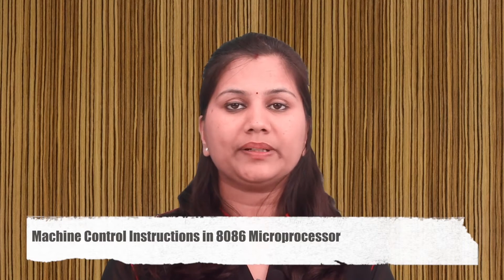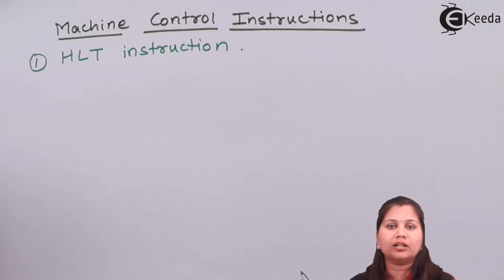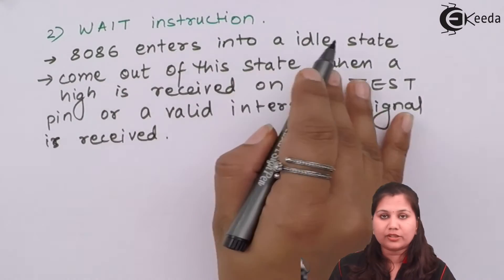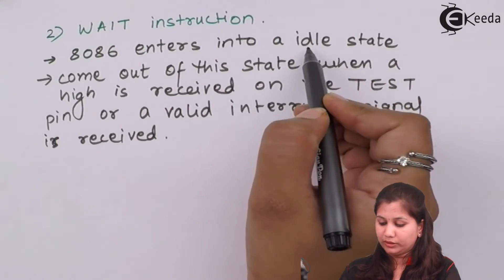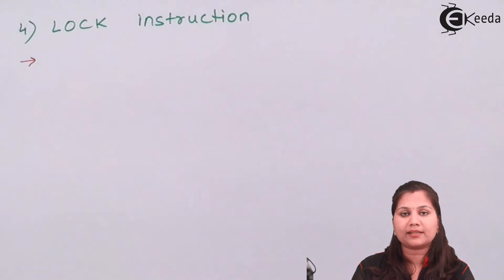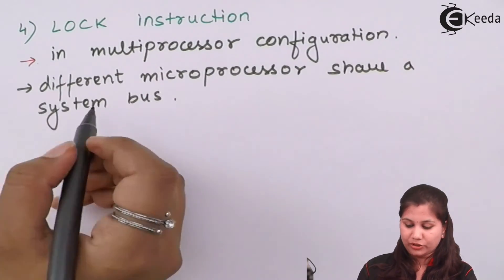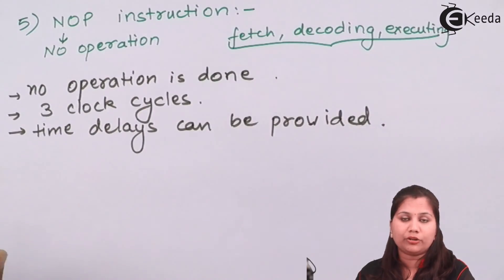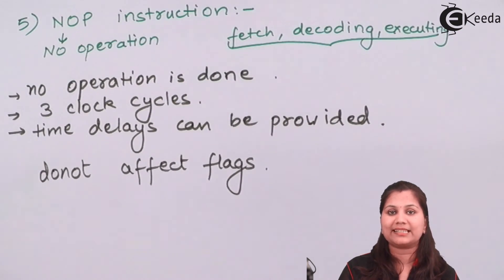Machine Control Instructions in 8086 Microprocessor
Subject - Microprocessor

Video Name - Instruction Set of 8086 Microprocessor

Chapter - 8086 Microprocessor

Happy Learning!